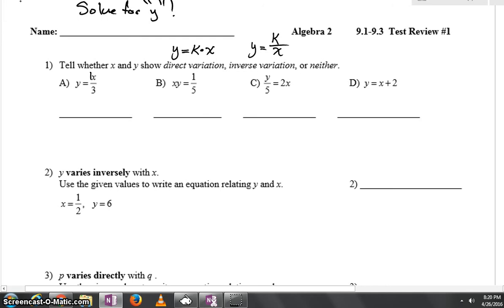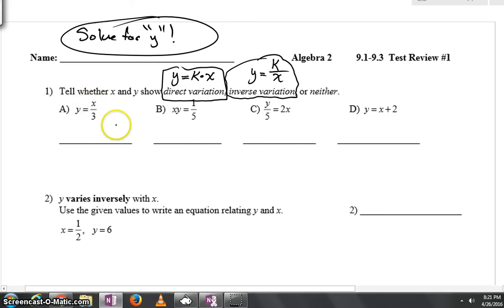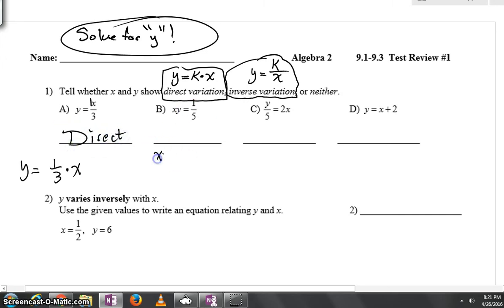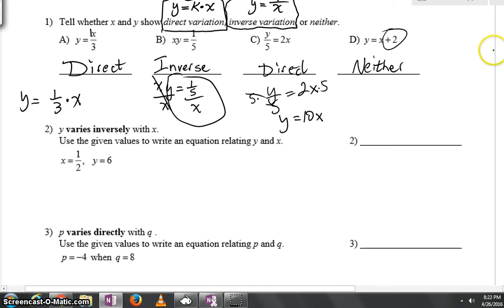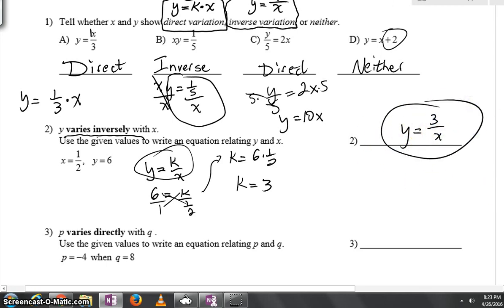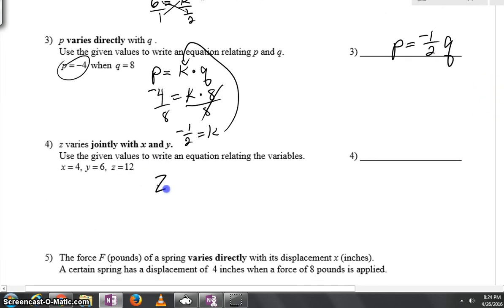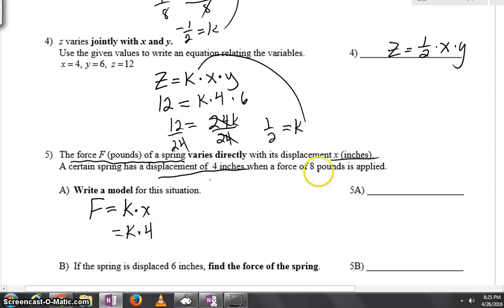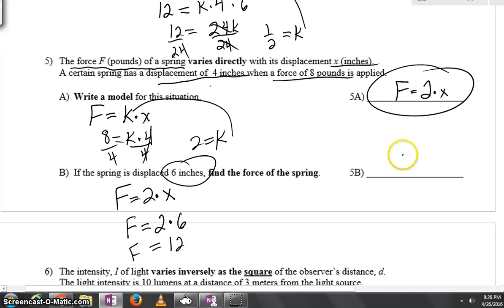9 1 9 3review#1page1